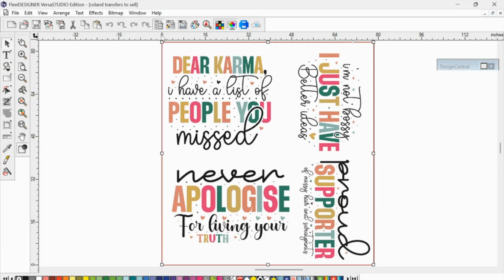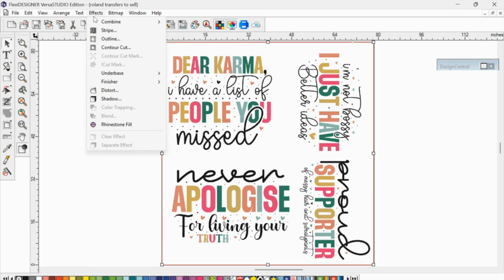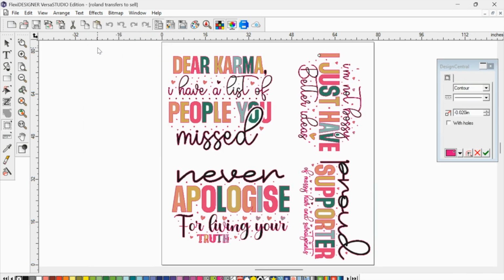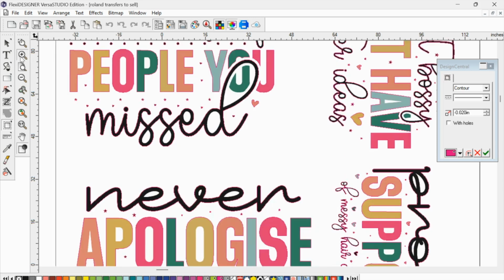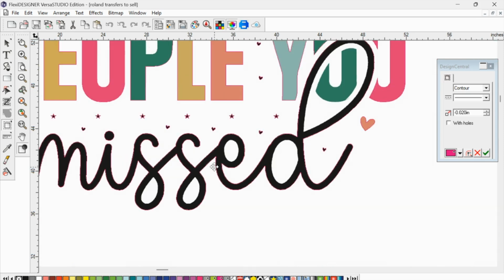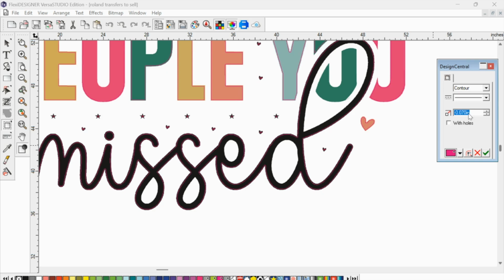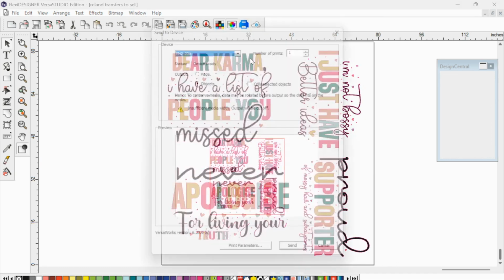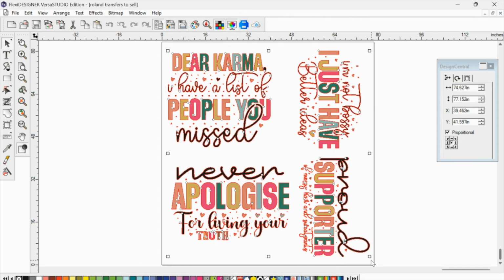How to Add Roland Cut Lines to Inside of Letters in Flexi for BN2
Adding Roland Cut Lines to Inside of Letters | Silhouette School Blog 😍 If you're struggling with adding cut lines to the holes in letters, this video will walk you through how to easily add Roland cut lines using Flexi Designer for Roland BN2 ⭐️ SHOP Best Roland BN2-20A Bundles MORE INFO and IMPORTANT LINKS!👇

🎥 Looking for more Roland videos from start to finish? 🎥 How about 1:1 help? Don't let the name fool you, WE HAVE THAT TOO at Silhouette U!!

🎥 BN2-20A videos and tutorials and everything you needed to know!!

00:00 Intro to Adding Roland Cut Lines Inside Letters
00:27 Adding Cut Lines in Flexi Designer for BN2
00:43 Adding a Bleed in Flexi Designer for BN2
01:05 Adding Internal Cut Lines "Holes" for Roland BN2-20A
01:16 How to Confirm Roland Cut Line Placement
01:37 Need Roland Help and Same Day Support: Try Silhouette U ⬇️